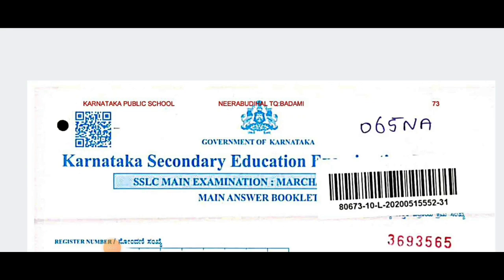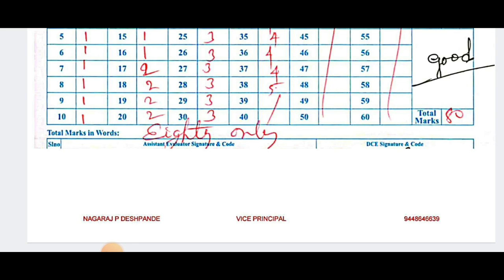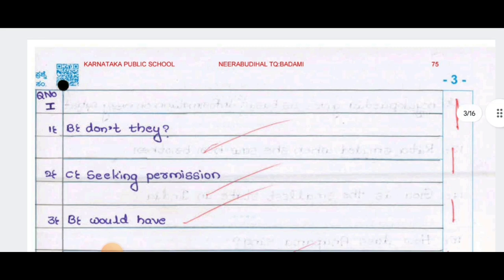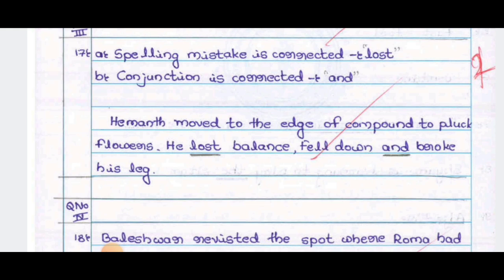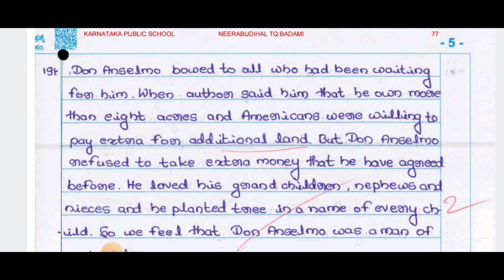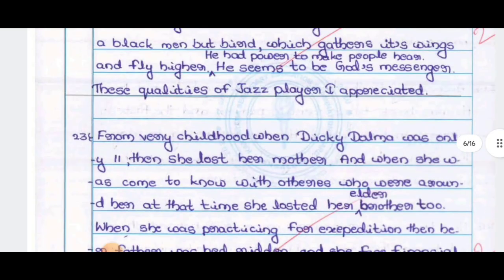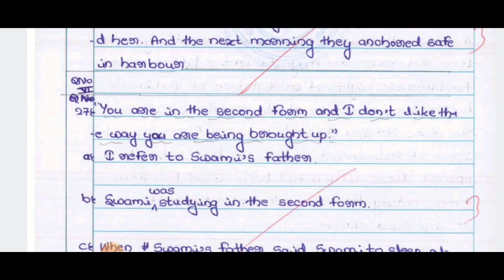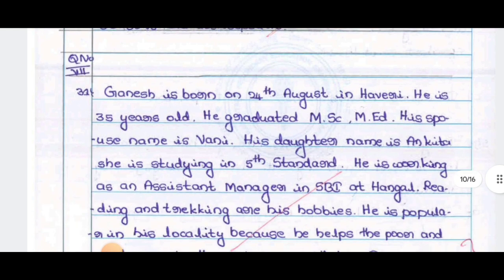sslc exam English tooper answer sheet|tricks and tips|80/80|score high marks|students solution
Upi id:hatersvtu@ybl